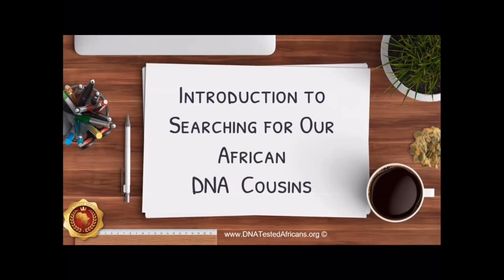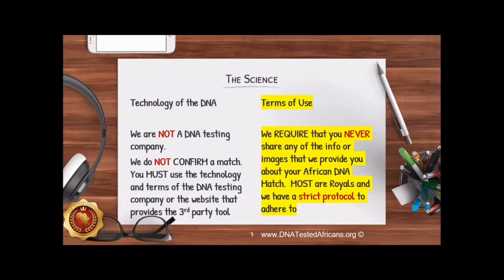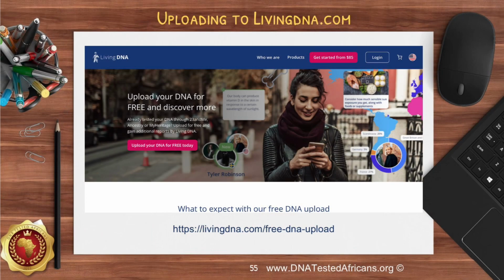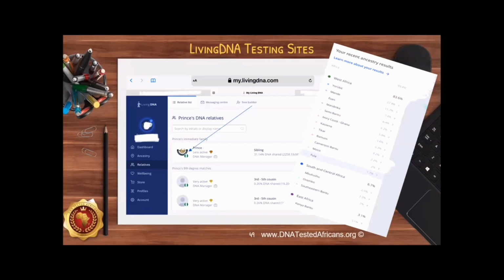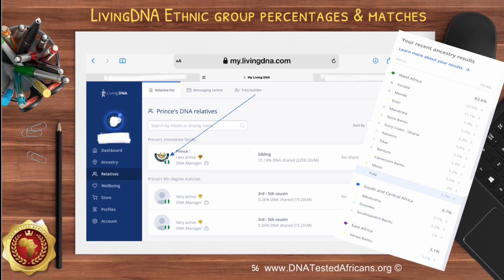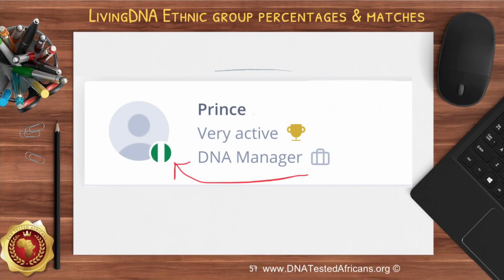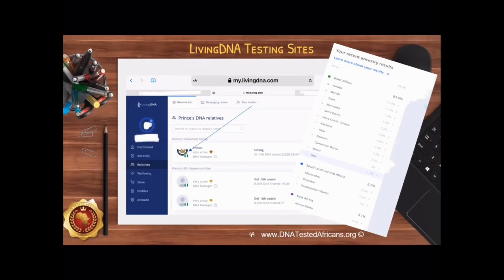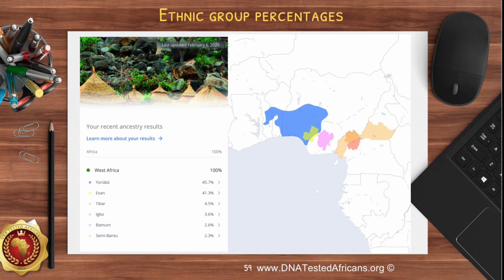Uploading DNA Data File to LivingDNA for Ethnic Groups and Cousins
Research the testing or uploading company BEFORE you consider using it.

If you already tested your DNA through 23andMe, Ancestry or MyHeritage, you can Upload for free and gain additional reports by Living DNA.

You may find relative matches & can send messages to them !

Uploading to LivingDNA for Ethnic Groups and Cousins

Our African Ancestry Activity Book and Journal on Amazon

Our Global Ancestry Activity Book and Journal on Amazon

Our Igbo Ancestry Activity Book and Journal on Amazon